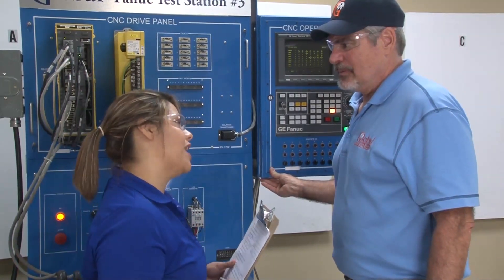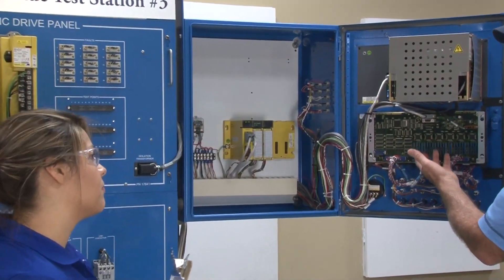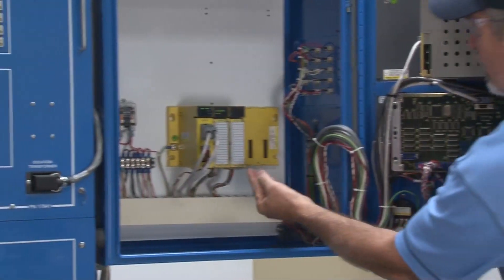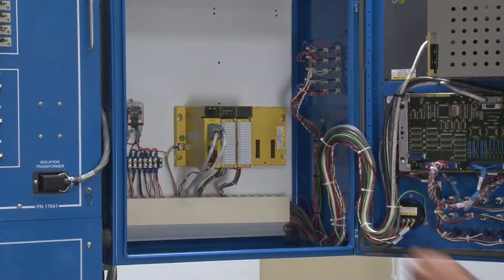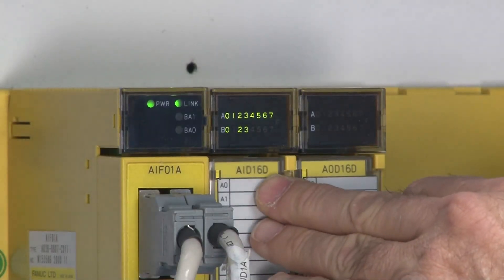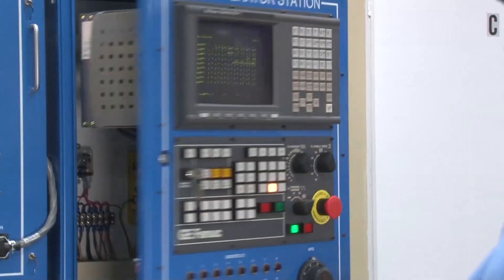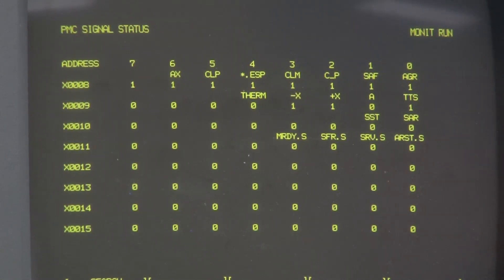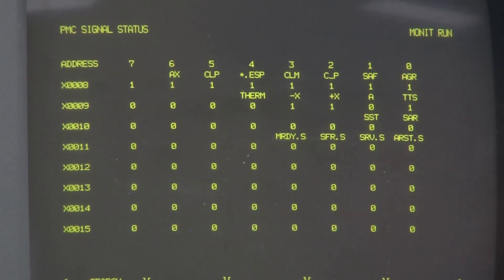Identifying Fanuc Part Numbers, Motor Types and I/O Modules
If you're not sure how to read Fanuc part numbers, watch our video as our technician, John, discusses how to identify Fanuc motors. Each number provides details about the specific part, allowing them to make the appropriate repairs. Our video also dives into I/O modules and how to determine if it is in need of a repair. For more information or to request a quote, visit our